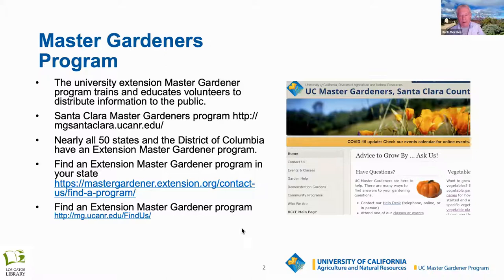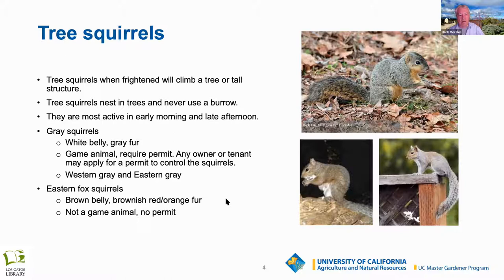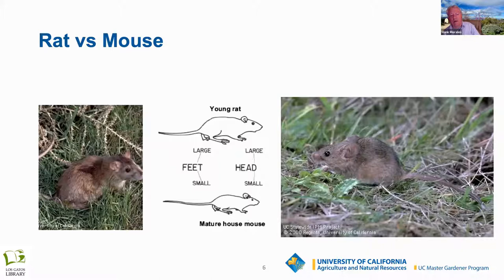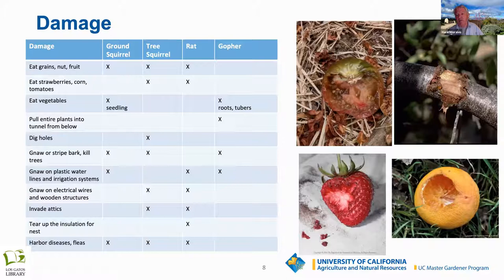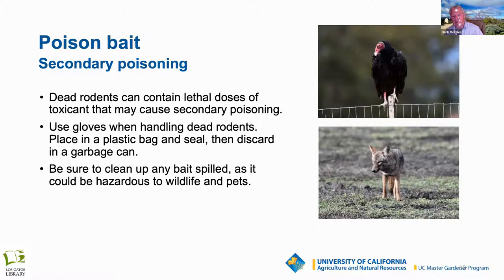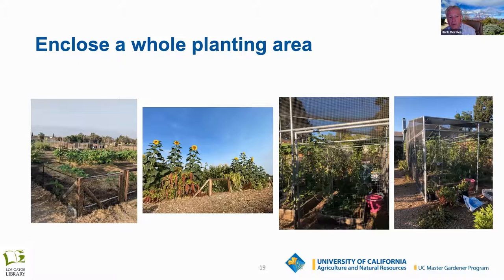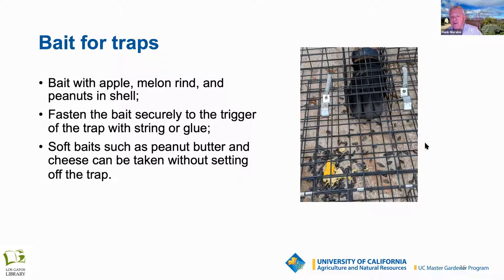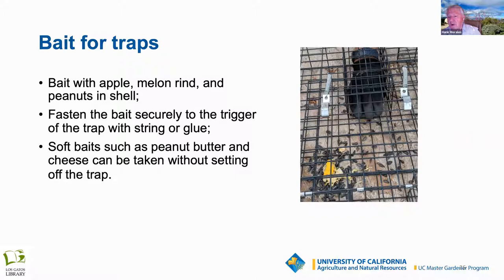Vertebrate Pest Management for your Yard & Garden: UC Master Gardeners of Santa Clara County 4/8/21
Is something eating your tomatoes? Do your carrots disappear into the ground without a trace? Are your apricots gone AWOL? There may be vertebrate pests in your garden, yard, house or neighborhood. Rats, squirrels, gophers, and other critters can wreak havoc on our vegetable gardens. This hour-long online talk with Master Gardener Hank Morales will help you learn humane and safe ways to prevent the damage and save the vegetables for your table.